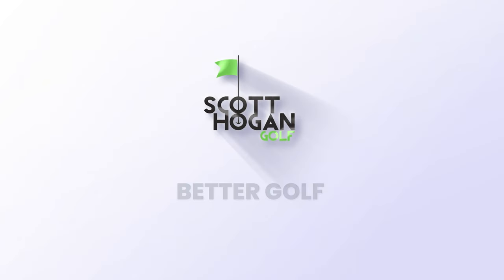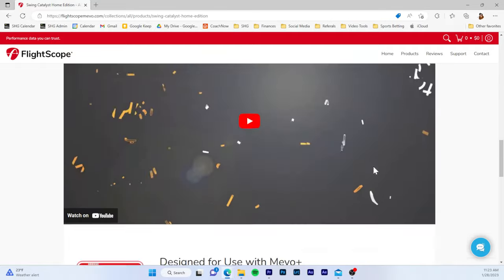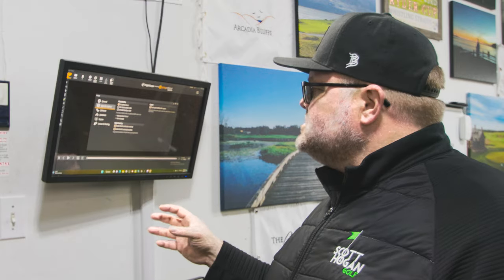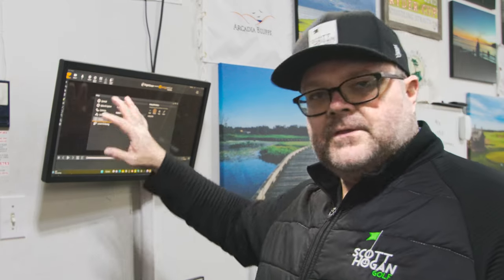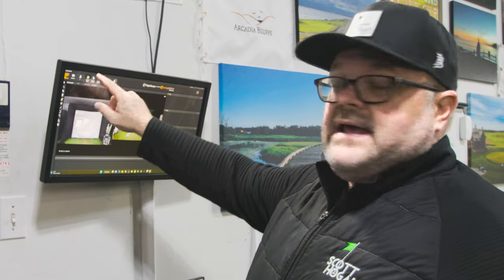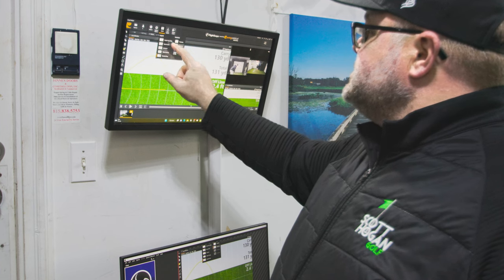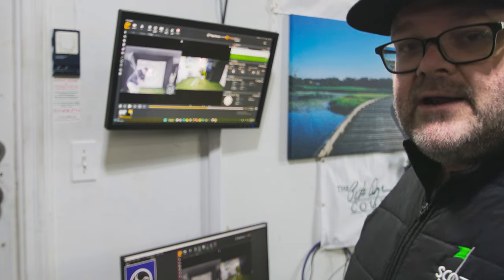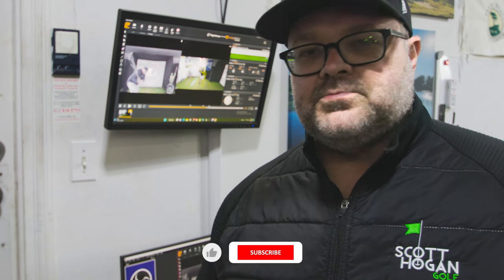2023 PGA Show - Swing Catalyst and Flightscope Mevo+ Integration!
Hey guys, in this video, I'm going to be sharing with you some tips on how to stop flipping the club at impact. Flipping the club can lead to inconsistent shots, loss of distance, and accuracy issues. It's a common problem that many golfers face, but with the right technique, it's something that can be corrected.

Here's the link to the Arm Alarm aid to stop your flipping

Get your $25 Swing Analysis Today!

- The Bunker Mat plus other training aids with a discount!

Check out my projector that I use in my new setup!  This thing is awesome!